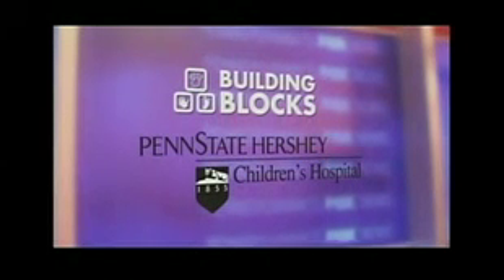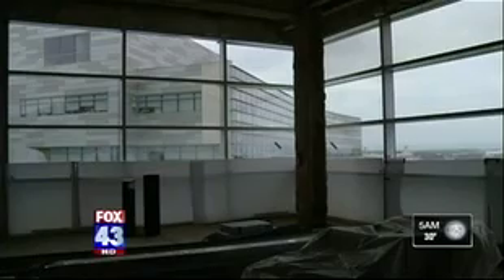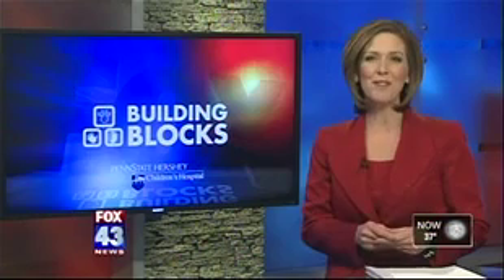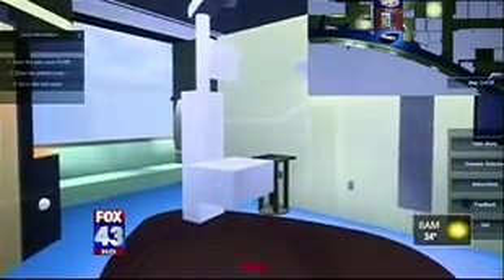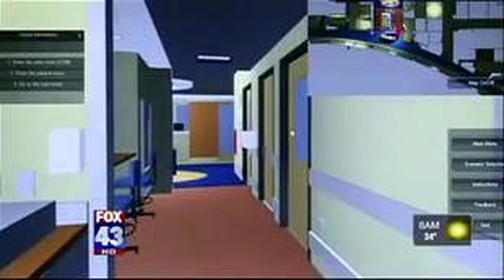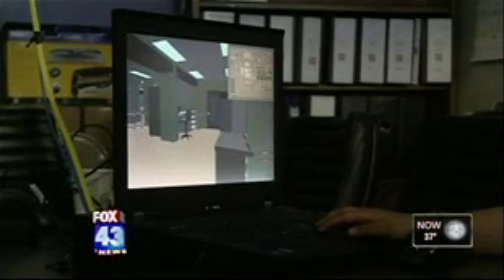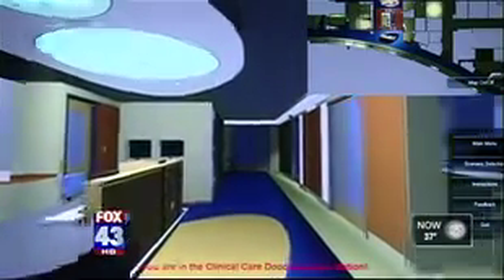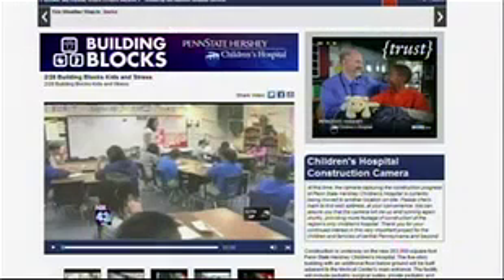3D building model helps staff visualize interior of new Penn State Hershey Children's Hospital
A Penn State graduate student has developed a 3D animated walk-through model to help staff visualize how they will navigate through the new building, scheduled to open this fall.